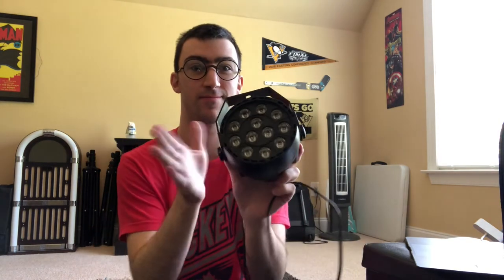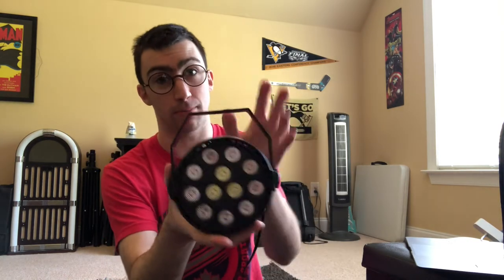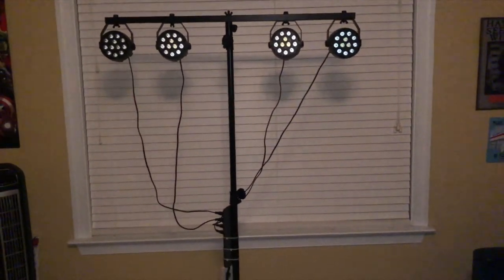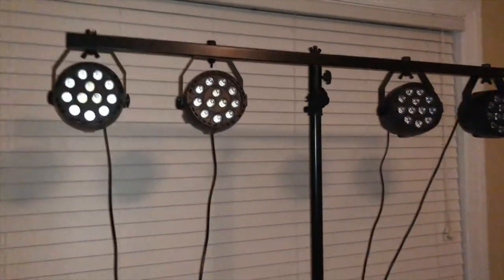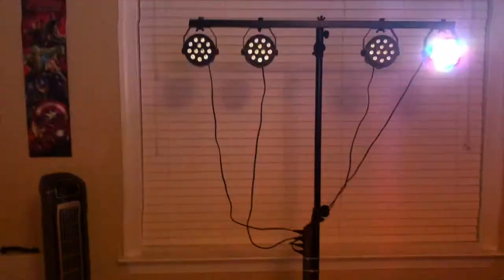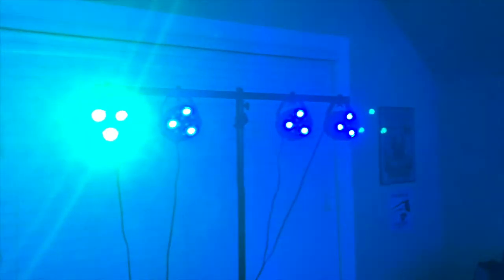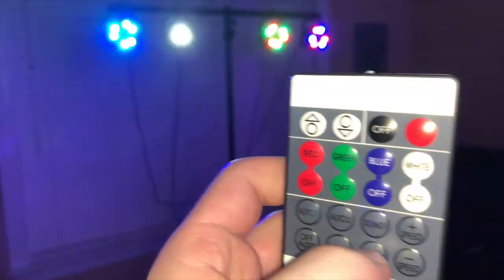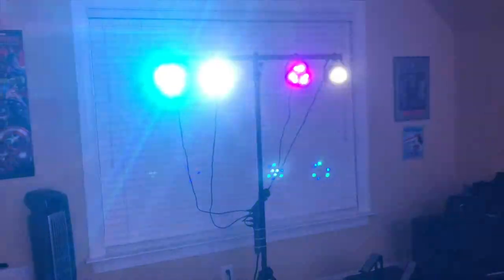Product Review- Mad Owl Pack of 4Par Lights RGBW With Remote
This is My  Product Review of the Mad Owl Pack of 4Par Can Lights RGBW With Remote